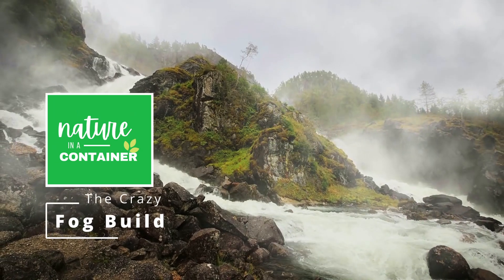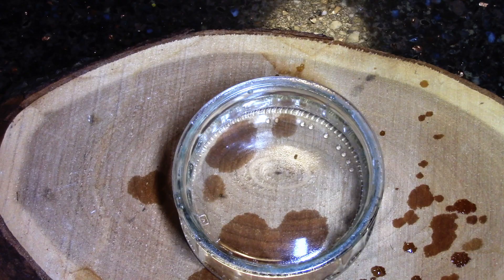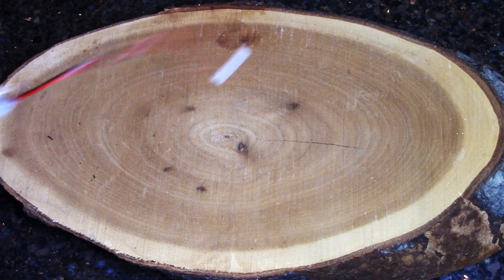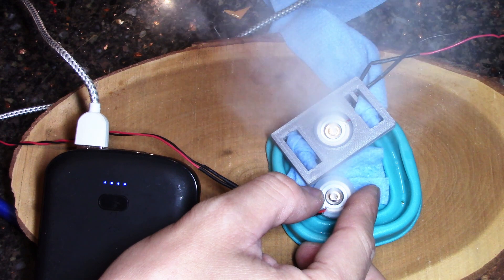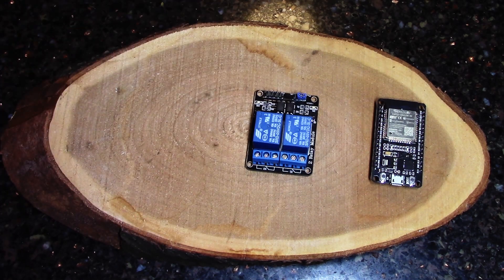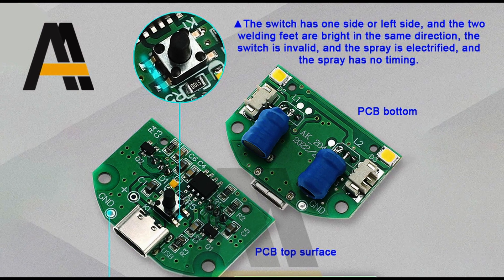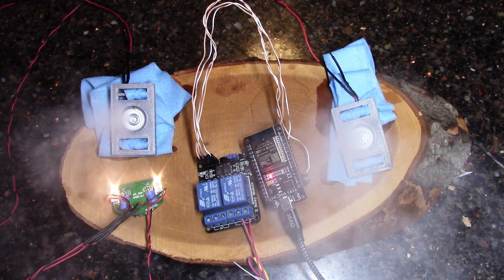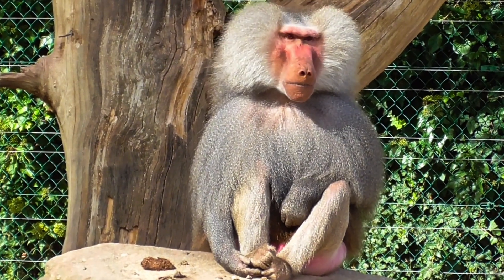ESP32 Fog Maker for Paludariums, Vivariums-CHEAP!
I found a 3 dollar atomizer on aliexpress.com and decided to test it out in my paludarium.   While having a tank with vampire crabs is entertaining, I feel my boy needed just a bit more stimulation.   We took a bit further and connected it to an ESP32 microcontroller so that it can be turned on by his secret "password".

This is the beginning of my interactive, IoT, tank build.  I'm not an expert on coding or wiring, but if I can pull this off, almost anyone else can too.

Below are the websites that got me started-=ESP32 IOT.